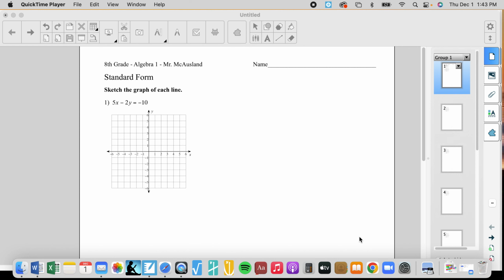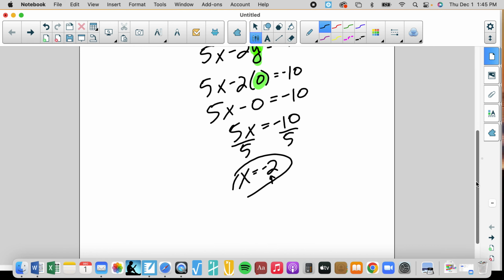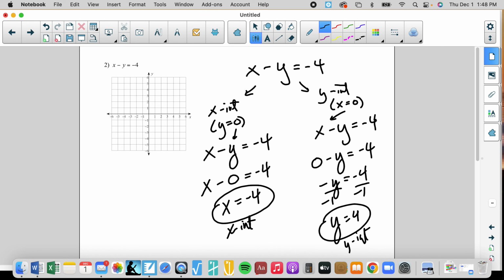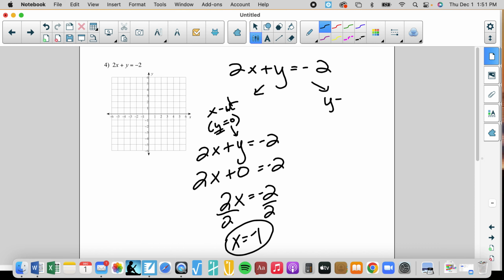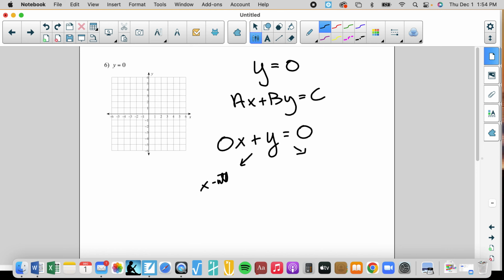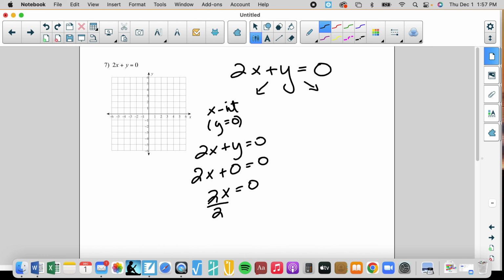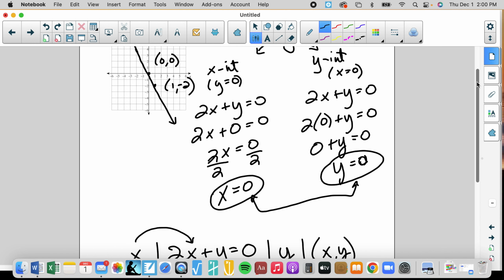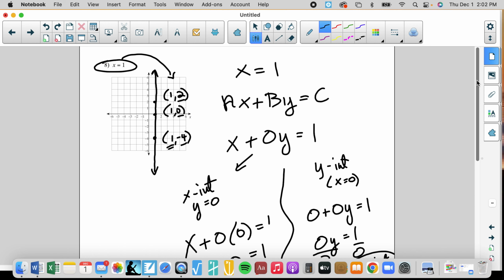Standard Form Worksheet Detailed Answers